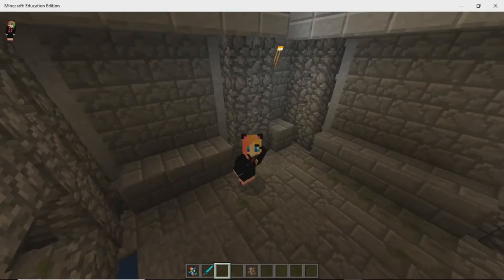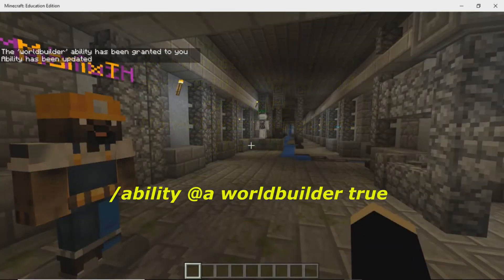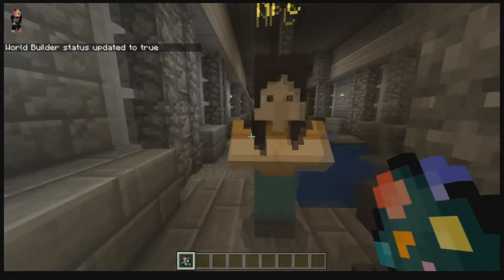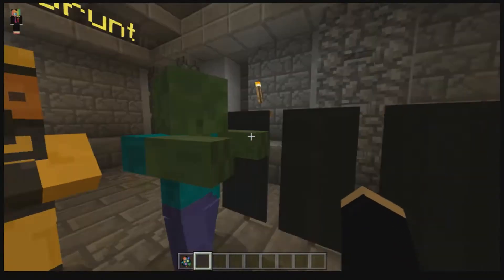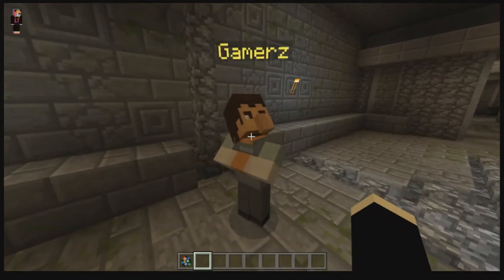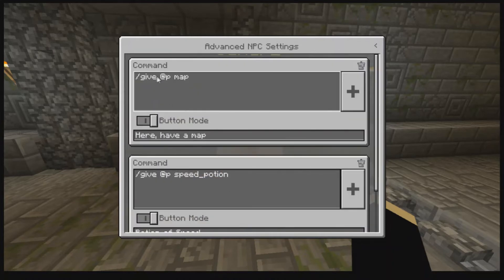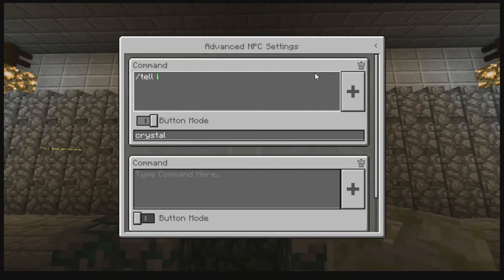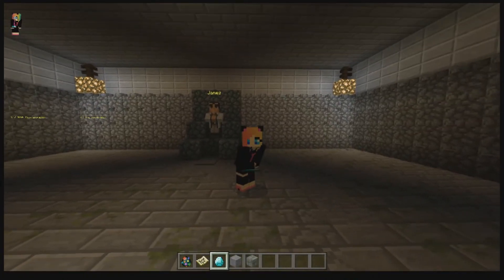How to code the NEW NPCs in Minecraft Education Edition!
Make your own adventures in Minecraft Education Edition using the NEW coding capabilities of the NPCs. Dialogue interaction and instant commands are now possible!

My students used the characters  form my book NetherHell Chronicles to explore the potential of NPCs and effective game mechanics. Thanks for your help guys!